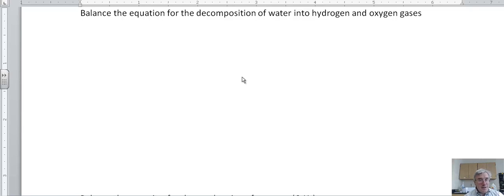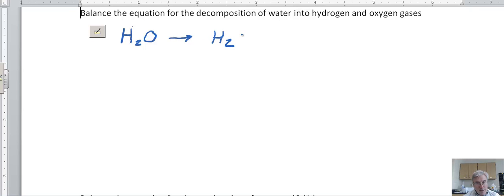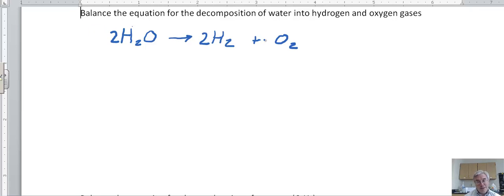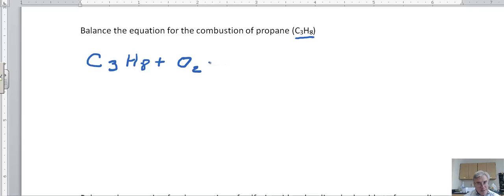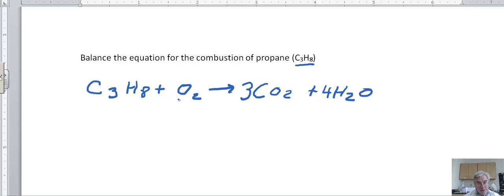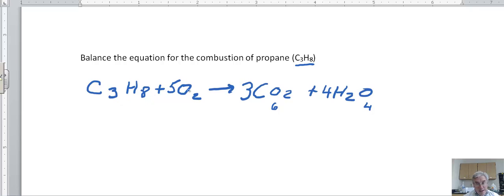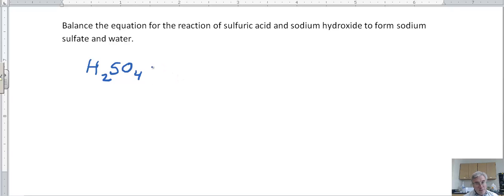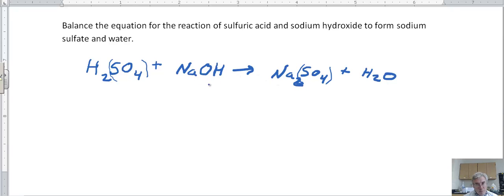Balancing chemical equations I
Balancing some simple chemical equations